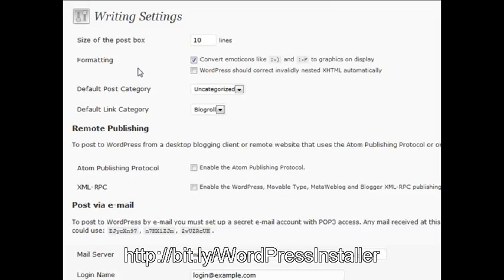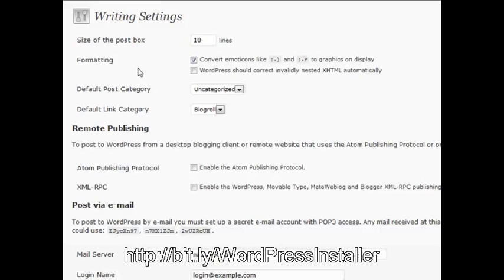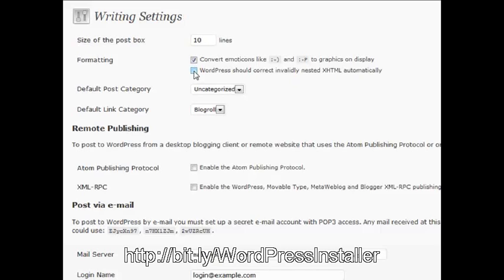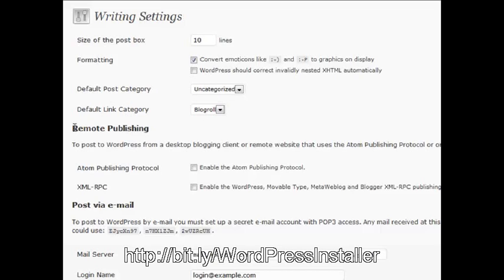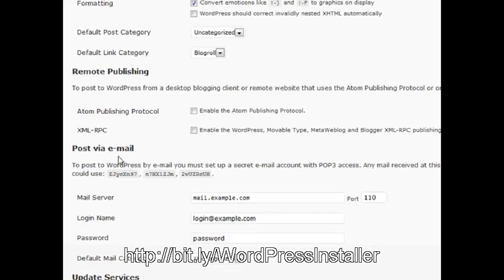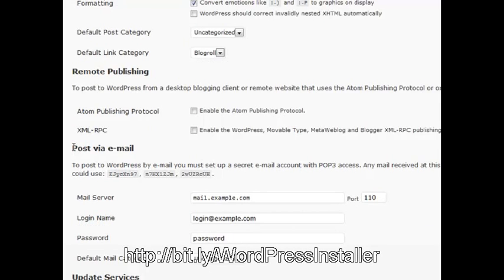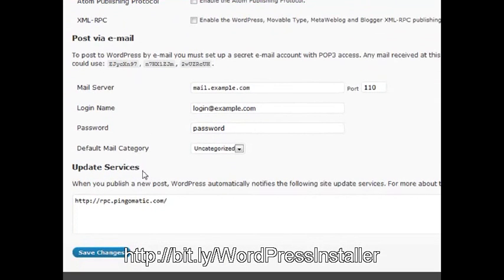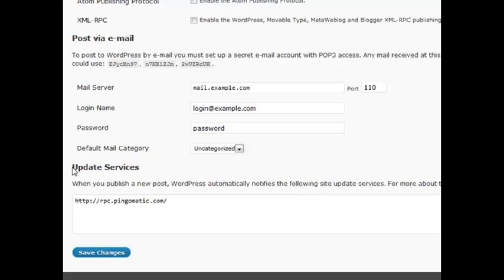Post to Wordpress by Email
== In this video I'll show you how to Post to Wordpress By Email and other writing settings.
If you think that manual installation is complicated, losing you time and therefore money, there's no excuse for wasting another moment == == and Instal, manage and create unlimited WordPress Blogs in minutes.
The Writing Settings tab sets up the back end of WordPress blog to compose your preferences in creating and uploading content to the blog. I recommend to leave everything set to the defaults at the beginning.
The main point are:
* The very first option possible -  Size of the Post Box, configures how big vertically may be the main textual content access field.
* The Formatting options control 2 different automated processes when writing posts as shown in the video
*  Next options in the Writing settings have to do with defaults when it comes to new links and posts. The Default Post Category option allows you to tell our installation of WordPress which Category you would like to automatically select when creating a new article.
* The Default Link Category option controls the default Link Category is selected when creating a new link. Since it is very common to not set up Links or Link Categories instantly, it's likely there is no any other option than Blogroll. Adding new Link Categories will open up new options in the pull-down list.
* The next section isn't really a configuration for you WordPress install, but rather a tool you can use to help create new posts. "Press This" is a very useful tool that allows to create a new article from the content of any web-site you are browsing.
* Post Via Email allows users to create an articles by emailing it to a particular e-mail. If you are on the road and want to create a new post, but don't want to log on to the wesite, you can do it by e-mailing to the particular e-mail address you create in this section.
* The "Remote Publishing" features toggle on or off the capability to use either of 2 remote publishing protocols. If you use an iPad or iPhone, there is a free application which allows you to create a new articles, edit existing articles, modify comments and more all from your mobile device.
 * The final option to configure in the "Writing settings" we are spoken about comes preconfigured. The "Update Services" option contains the list of "Update Services" you want to use to tell other websites about a new or an updated content on your Wordpress blog.

And, that's all I want to tell you in this short description to the video on how to Post to Wordpress By Email and other writing settings.

In the next video we'll talk about reading settings, permalinks and other great staff of WordPress blogging.
So, be on the lookout for our further video, and as always-- please post your questions and comments.

Have a great day!     Tony

P.S. If you think that manual installation is complicated, losing you time and therefore money, there's no excuse for wasting another moment == == and Instal, manage and create unlimited WordPress Blogs in minutes